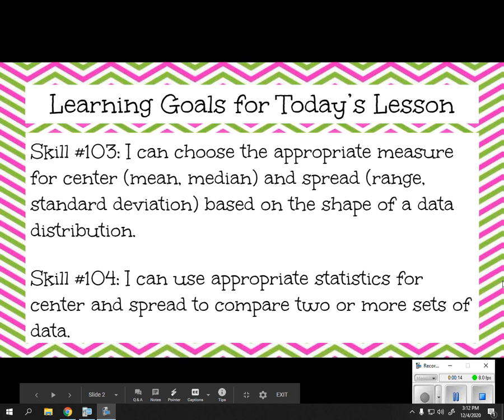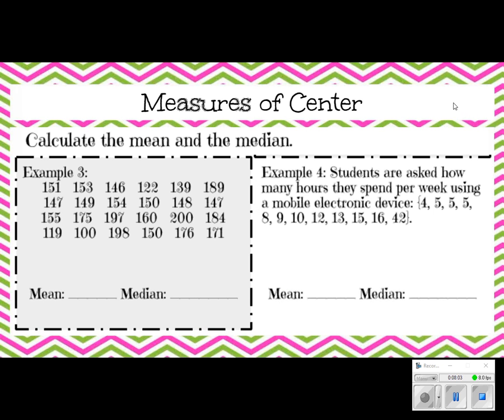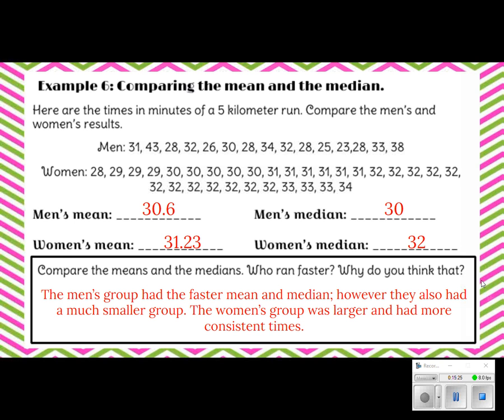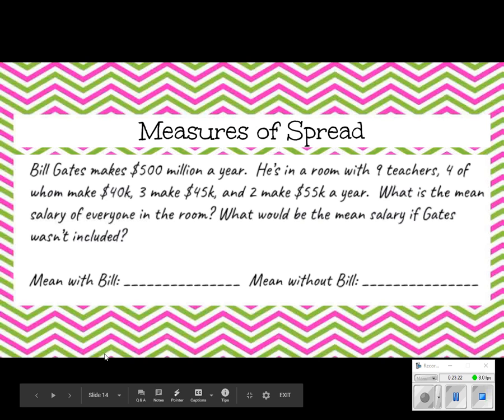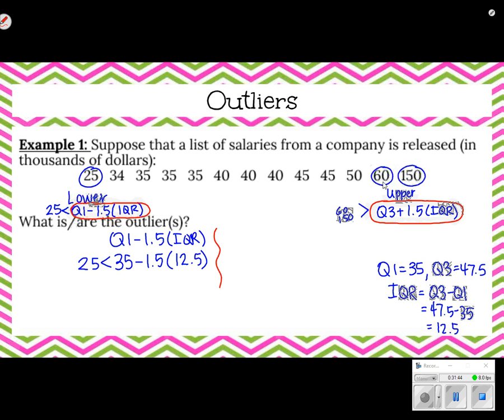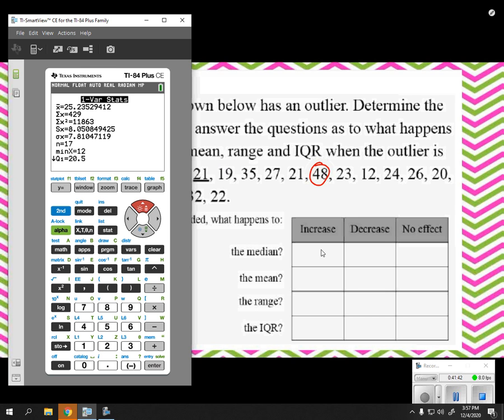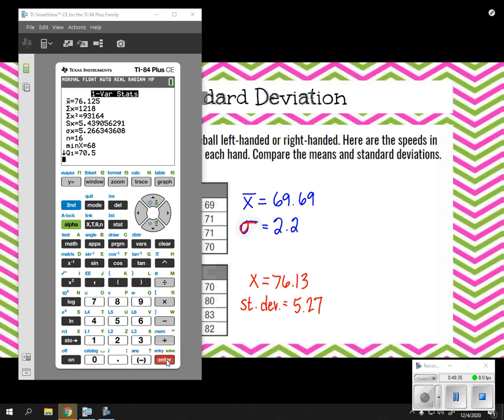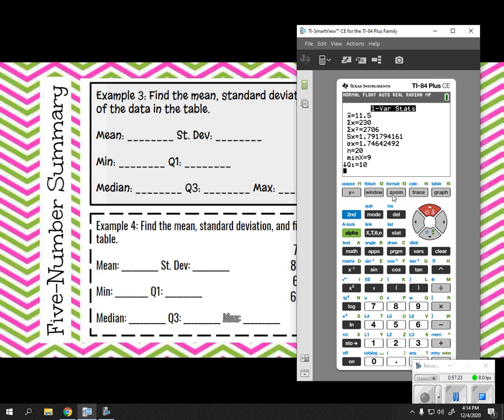Lesson 63 Video: Measures of Center and Spread